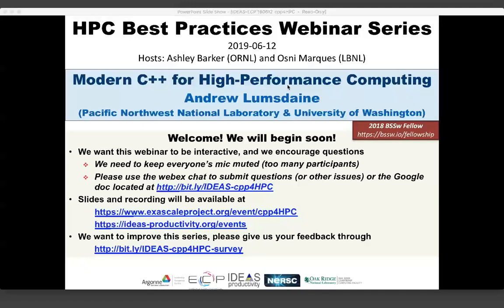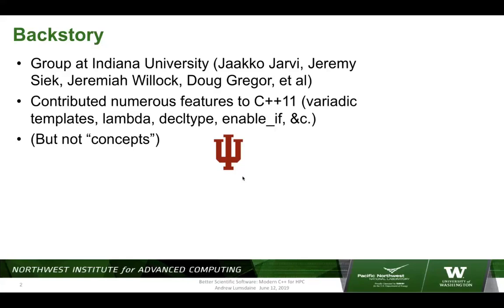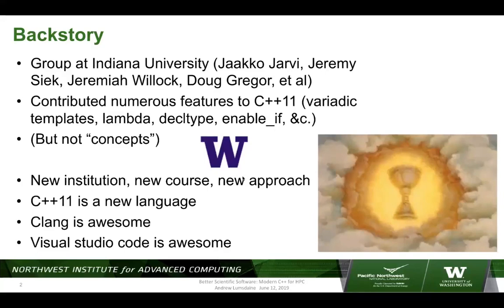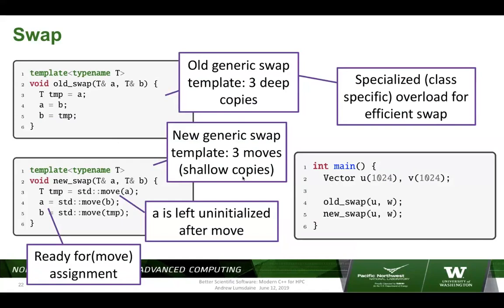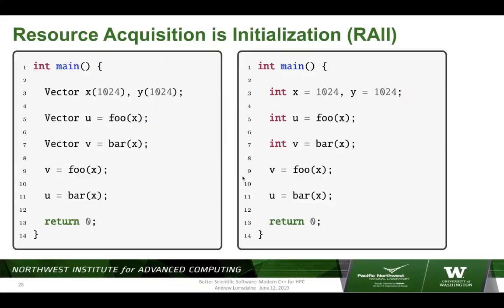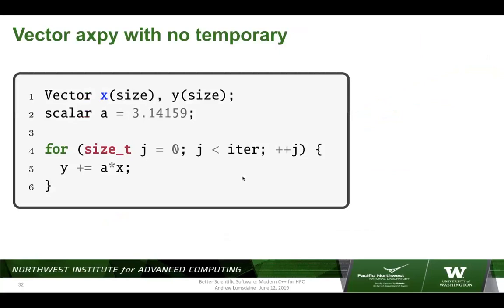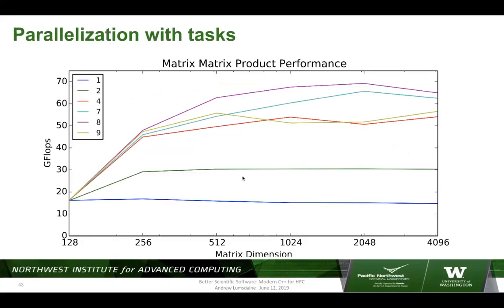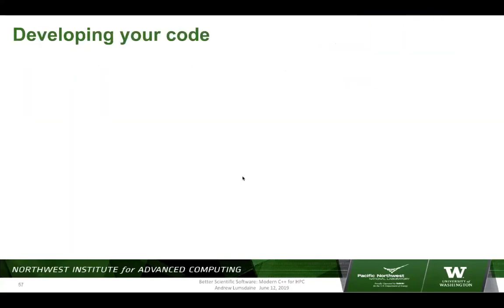Webinar 030: Modern C++ for High-Performance Computing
Presented by: Andrew Lumsdaine (PNNL and University of Washington)

Since its creation by Bjarne Stroustrup in the early 1980s, C++ has steadily evolved to become a multi-paradigm programming language that fully supports the needs of modern programmers. Because C++ had its roots in the C programming language, conventional wisdom (and longstanding practice) had been to use C++ in a dichotomous fashion: abstractions for productivity with escape to C for performance. However, C++ today is best viewed holistically — as it is today — rather than as extension of C or even of earlier versions of C++. In this webinar I will give a tour of features from modern C++ relevant to HPC, along with guidelines for their use — and demonstrate that C++ can offer productivity and elegance while sacrificing nothing in performance.